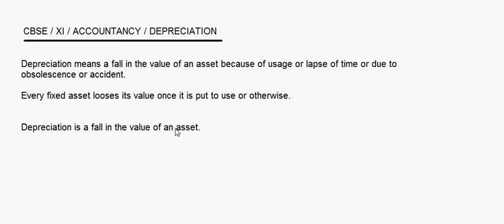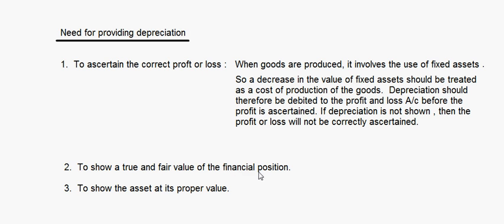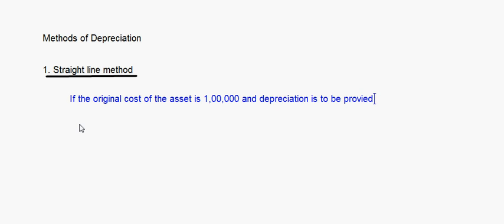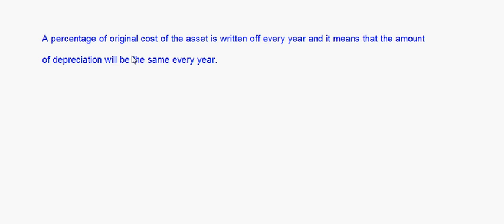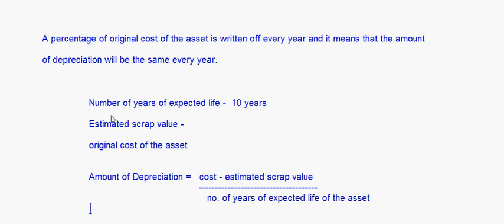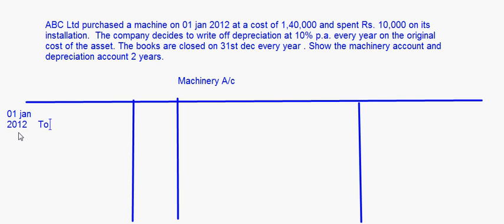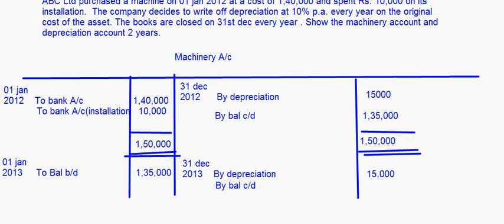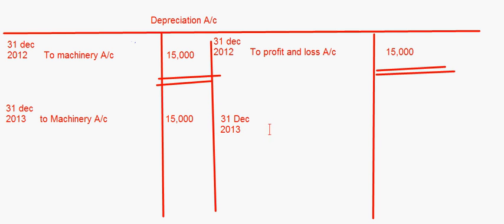CBSE - XI - Accountancy - Depreciation Part I